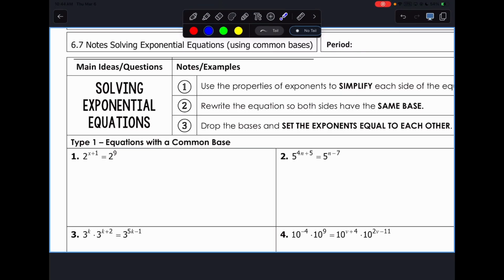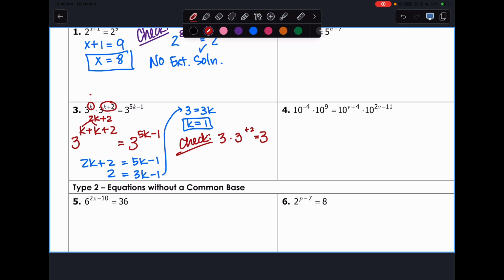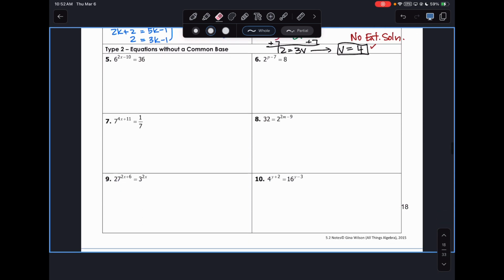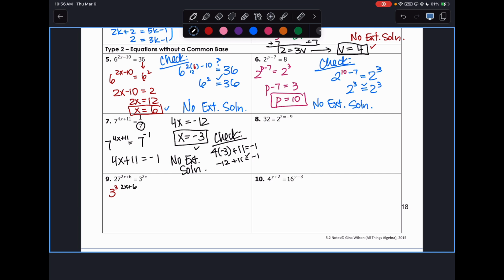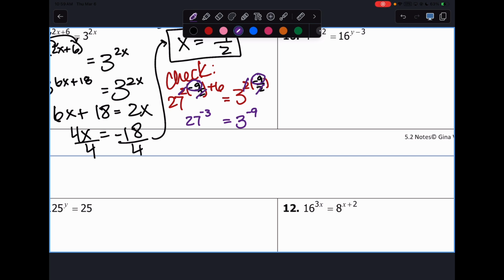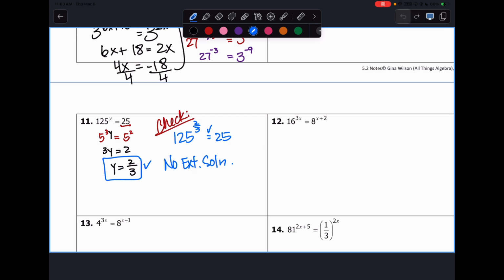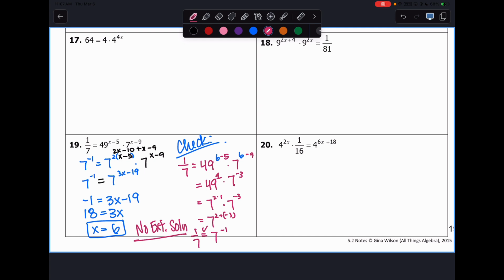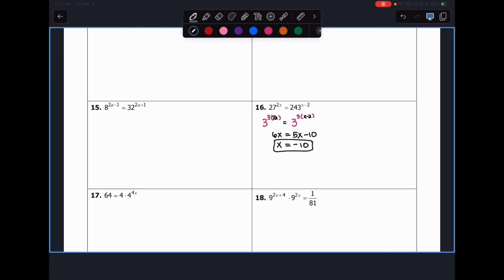A2 6.7 Notes Solving Exponential Equations